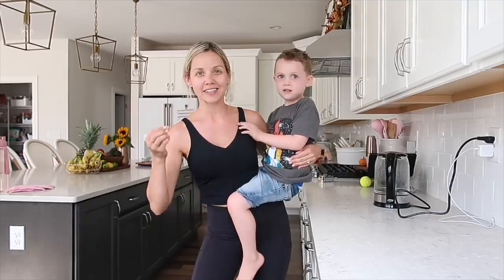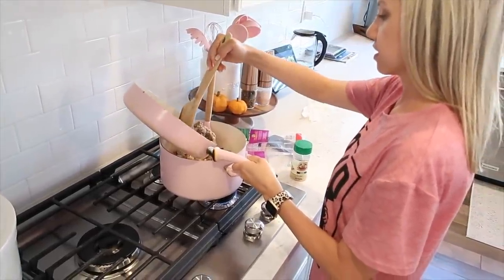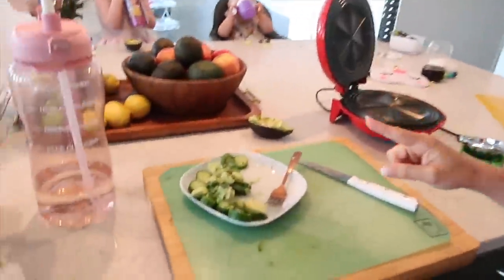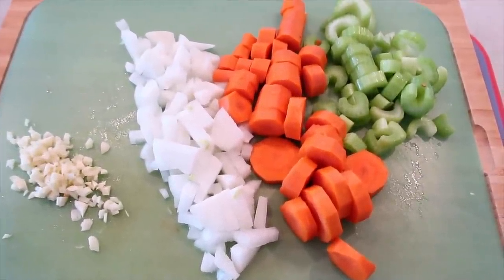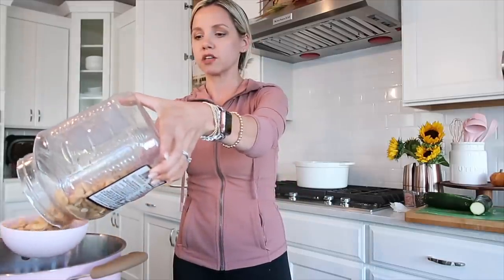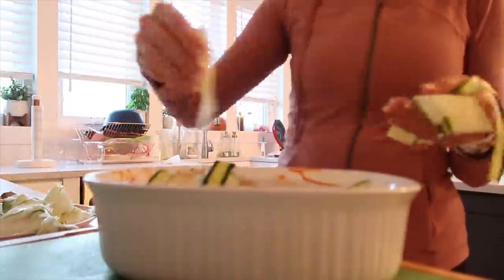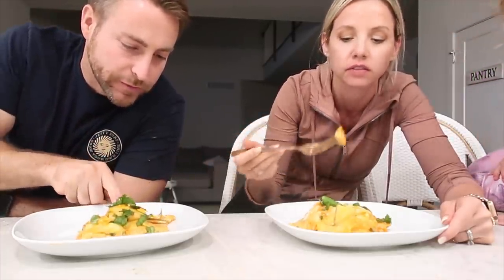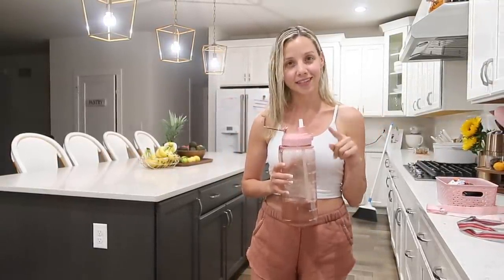*NEW* HEALTHY WHAT I EAT IN A DAY LOW CARB MEAL PREP COOK WITH ME TIFFANI BEASTON HOMEMAKING 2021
*NEW* HEALTHY WHAT I EAT IN A DAY LOW CARB MEAL PREP COOK WITH ME TIFFANI BEASTON HOMEMAKING 2021. IN TODAY'S VIDEO I AM SHOWING YOU WHAT I EAT IN A DAY AS A BREASTFEEDING MOM OF 4 ON E2M. I AM ALSO MAKING SOME DELICIOUS LOW CARB RECIPES!

Cricut Machine
Salt + pepper shakers
Lazy Susan
Chip organizer
Glass straws
Supplement organizer
Gold bins
Honey jar
Gold silverware
Pink organizers
Shelf organizers
Silverware organizer
Tea organizer
Pink Vacuum

*CLEANERS + DIFFUSERS + OILS*
GO TO YOUNGLIVING.COM AND PICK WHATEVER YOU WANT USE MY MEMBER ID 13739035 UNDER ENROLLER AND SPONSOR

homemaking homemaker stay at home mom beauty and the beastons

* M Y  P L A N N E R  C O L L E C T I O N *